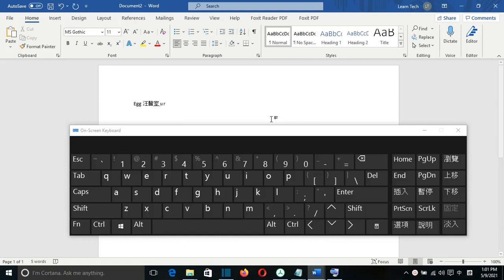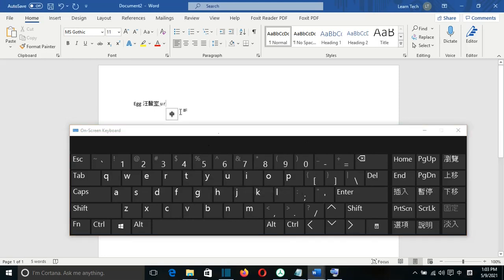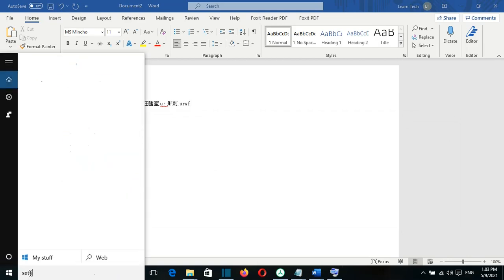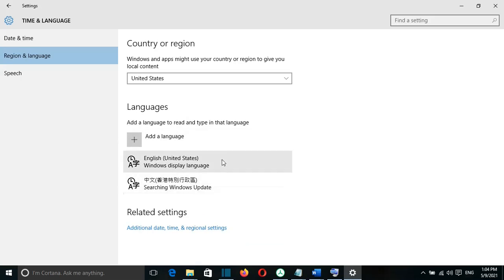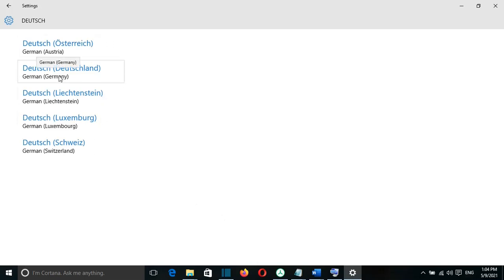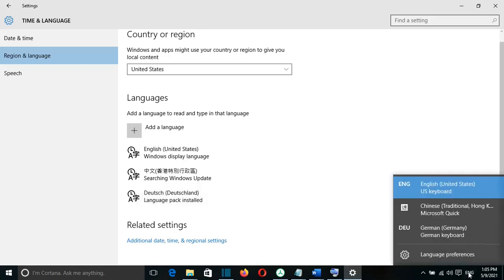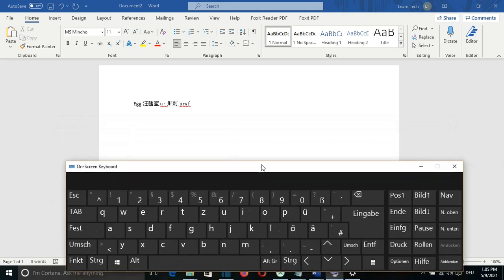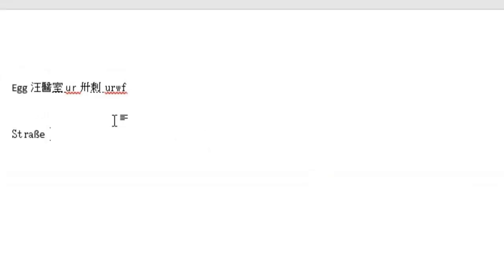Change Keyboard Language Windows 10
At this video at Learn TECH we will show you how to Change Keyboard Language Windows 10. In order to do that you need to use Settings: Region&Language: Add Language.